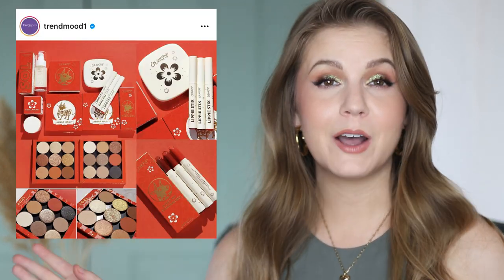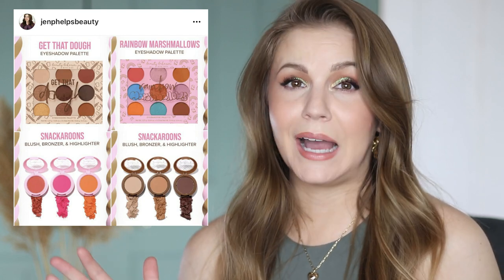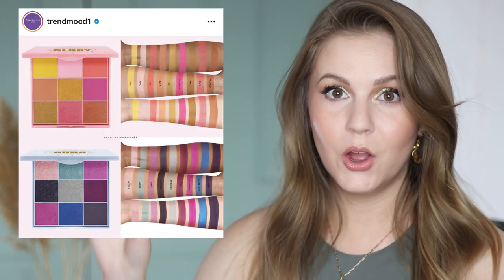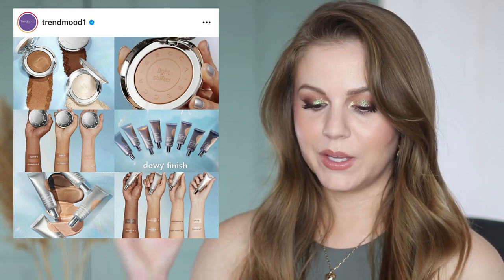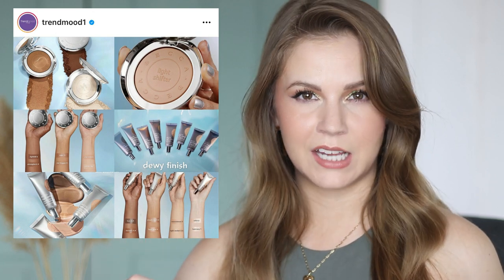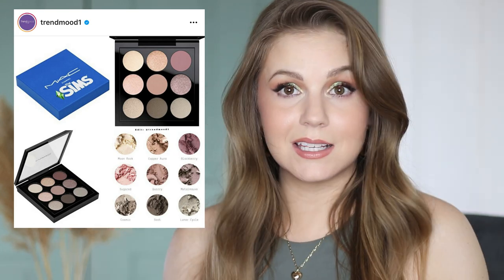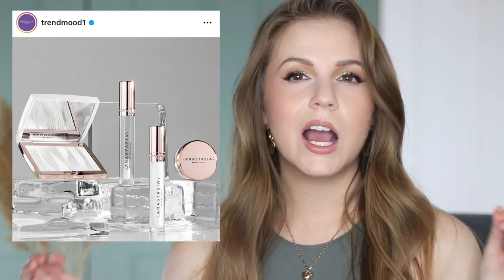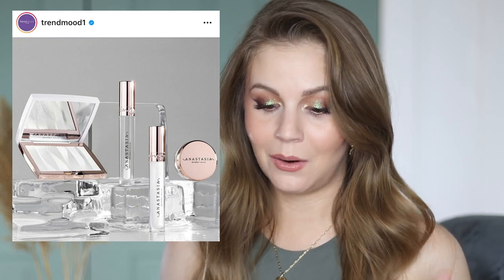NEW EYESHADOW PALETTES & MAKEUP RELEASES... Purchase or Pass?// Will I Buy It?!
Let’s chat about new makeup!

PRODUCTS MENTIONED:

Colourpop Love Struck Collection
Colourpop Lunar New Year Collection
Tartelette Juicy Amazonian Clay Palette
Milani Fruit Collection
Lime Crime Aura & Glory
Beauty Bakerie: Coming soon!
Mac x Sims
Becca Light Shifter Collection
Anastasia Beverly Hills Iced Out
The Ordinary Concealer: Coming soon!

WHAT I’M WEARING:

Eyes: Urban Decay Born To Run + discontinued pigment :(
Lips: Kokie Warm Nude Lip Liner + Urban Decay Fuel Lip Gloss
Earrings: Kendra Scott
Necklace: Ana Luisa

DISCOUNTS & CODES

xoxo,
Kelly